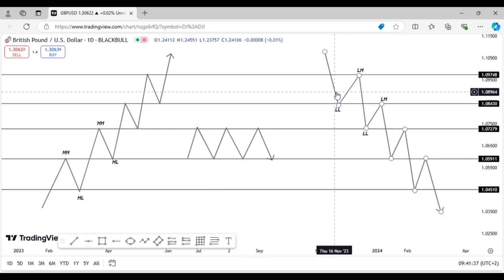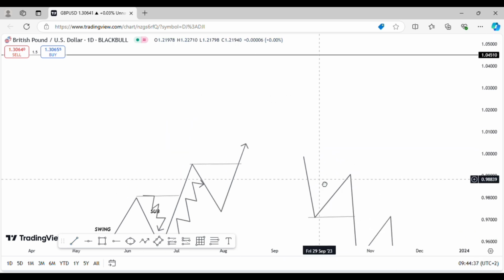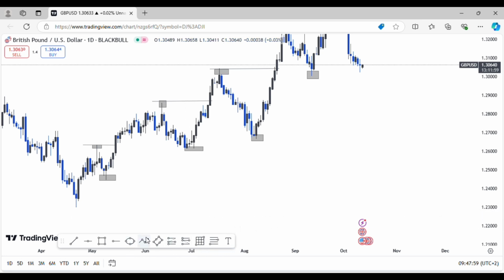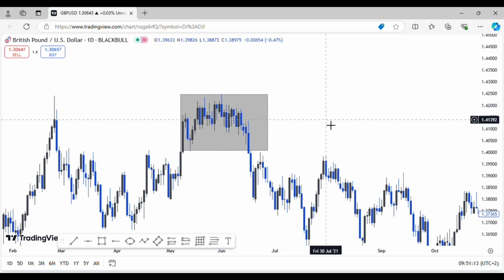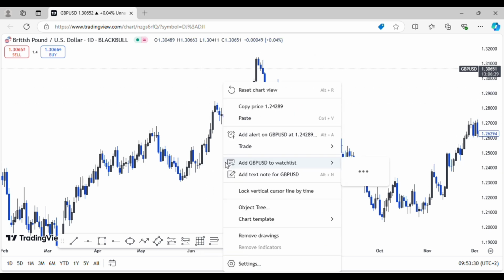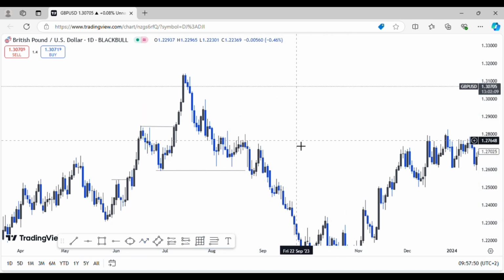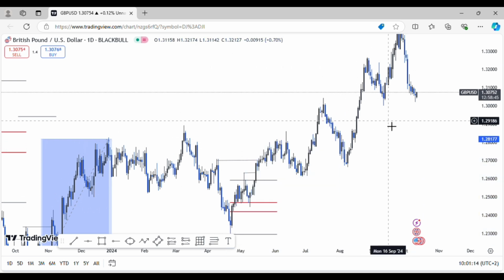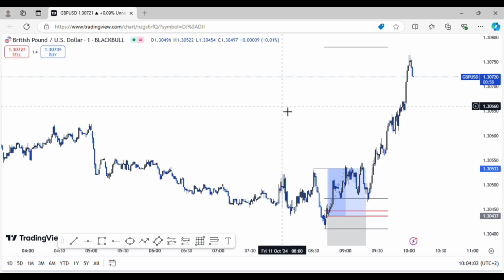LOW RISK-HIGH PROFIT TRADING STRATEGY📚📈